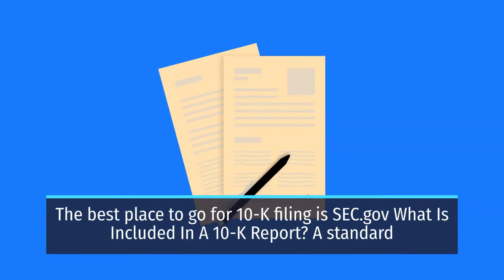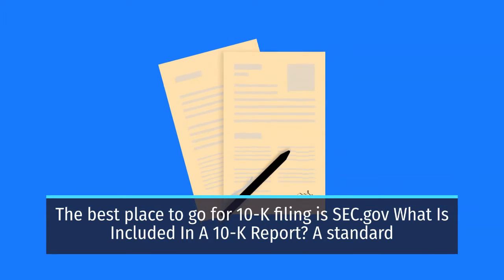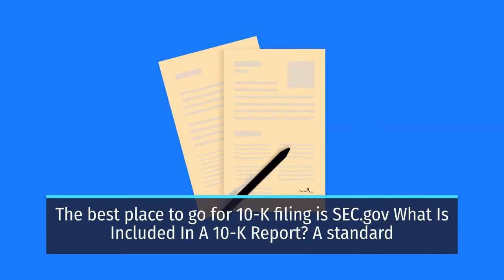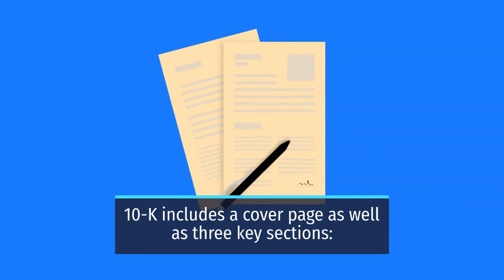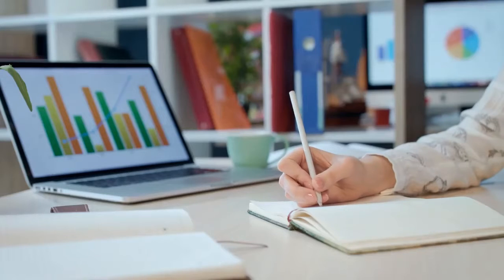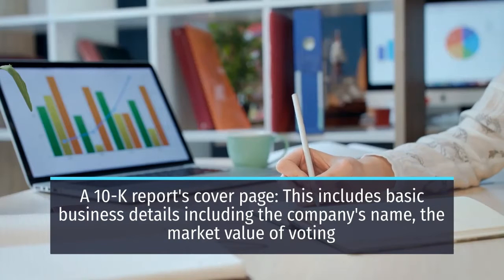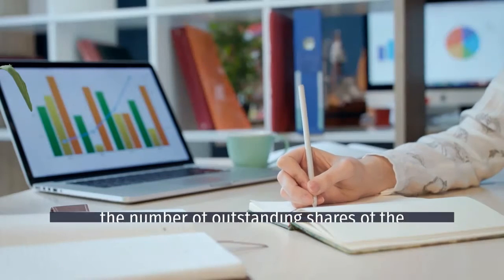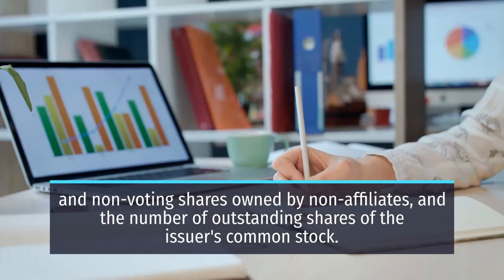What is a 10-K and how do analyze? | Part 1 | Investing Divas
A 10-K is a comprehensive report filed annually by a publicly-traded company about its financial performance and is required by the U.S. Securities and Exchange Commission (SEC). The report contains much more detail than a company's annual report, which is sent to its shareholders before an annual meeting to elect company directors What is a 10-K and how do analyze?

Contents:-
00:00:00 - Introduction
00:00:37 - What Is Included In A 10-K Report?
00:00:58 - Part I: Overview of the Company
00:01:13 - Financial Information (Part II)
00:02:06 - Part III: Beneficial Shareholders, Directors, and Officers
00:04:13 - Part I: General Business Information